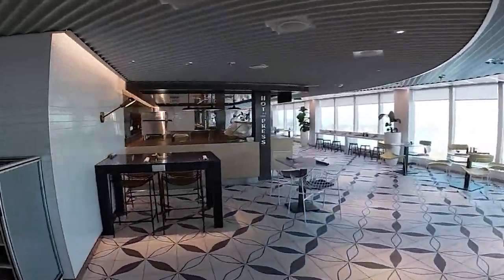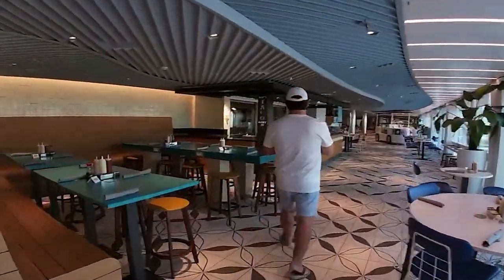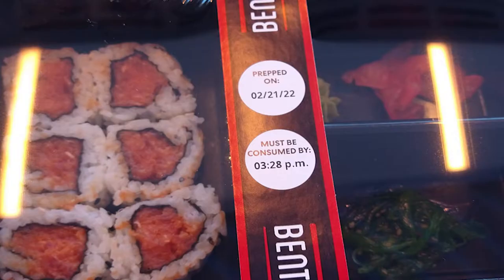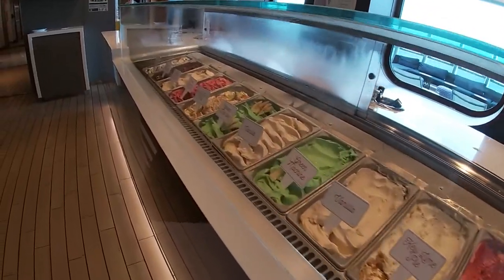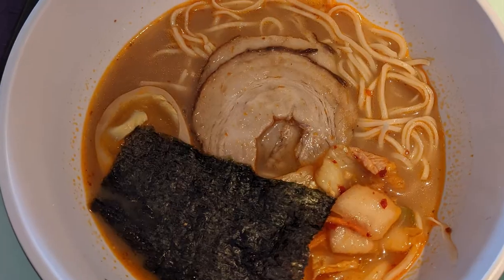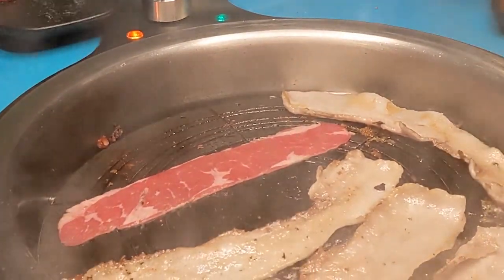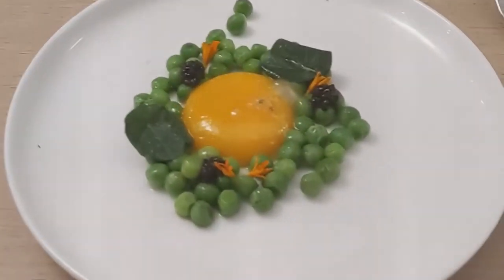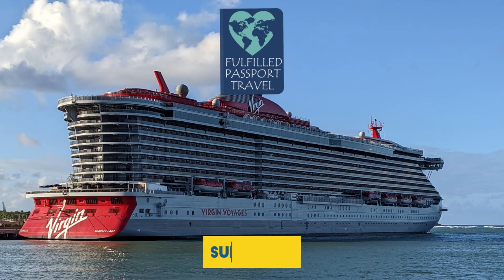Is a Virgin Voyages Cruise Truly All You Can Eat?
With no buffet and more specialty dining restaurants, is a cruise with Virgin Voyages truly all you can eat? We cover what is included and what isn't in terms of food. Learn what is free and what you have to pay extra for.

This video was filmed on the Scarlet Lady cruise ship.

Independent Agent of Cruises & Tours Unlimited
FST No. ST15578, CST No. 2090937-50, WA UBID No. 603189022, IA Registered Agency No. 1202
🕐 We save you time so that you can focus on making lifelong memories.